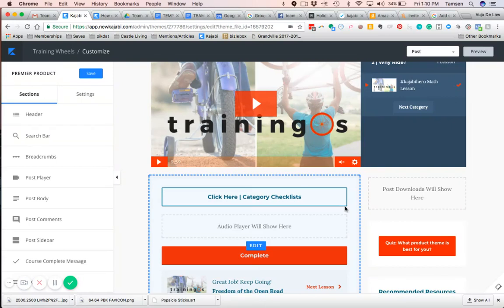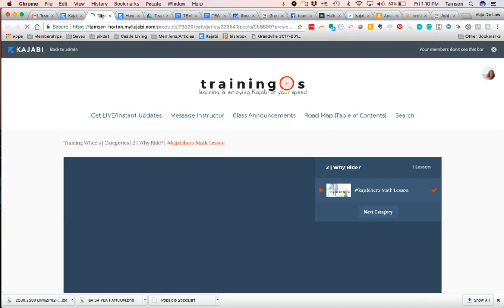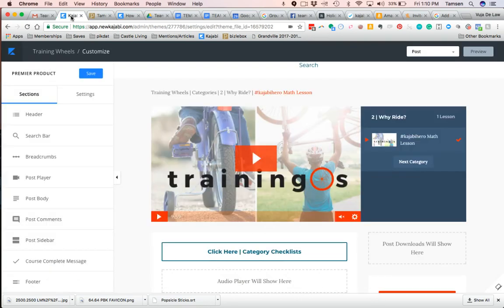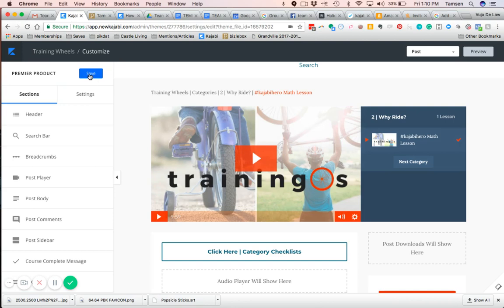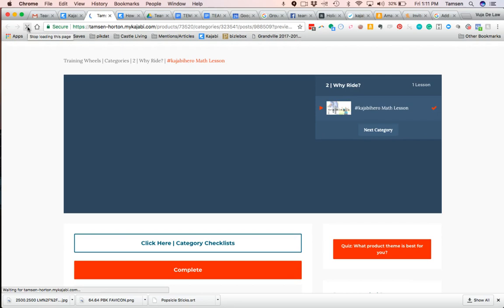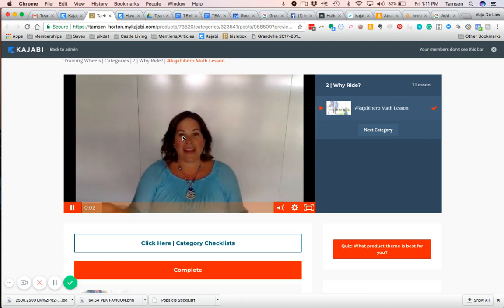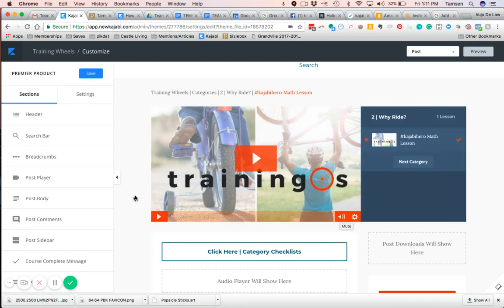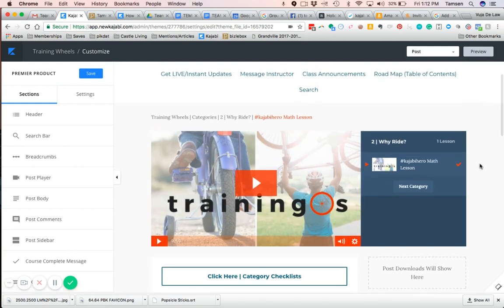Kajabi Tutorial: Take-off Mute as the Audio Default on Your Kajabi Videos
There's a quick and easy way to make the default on your product videos have volume in under 5 minutes.